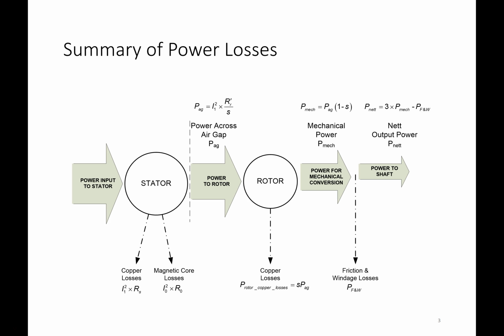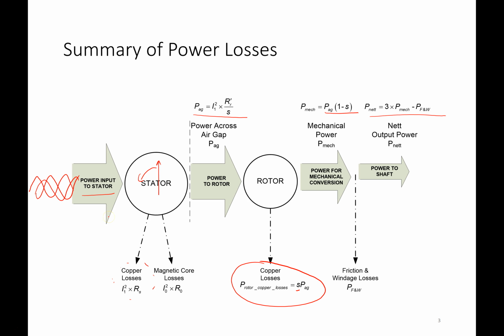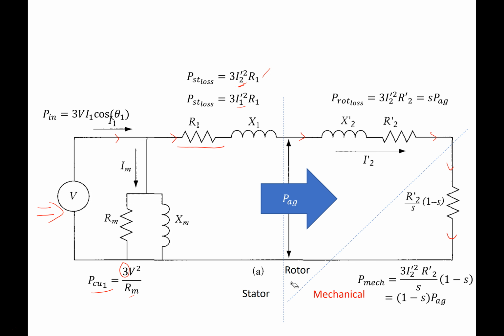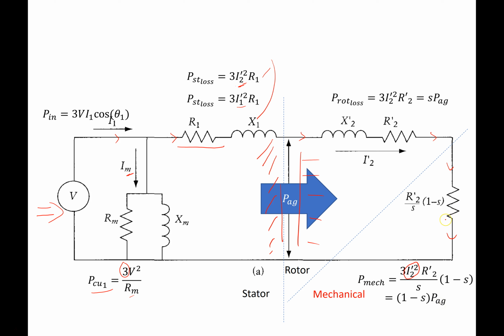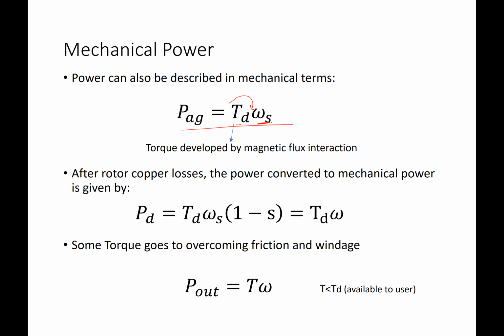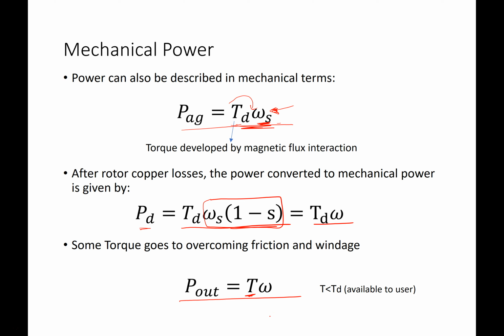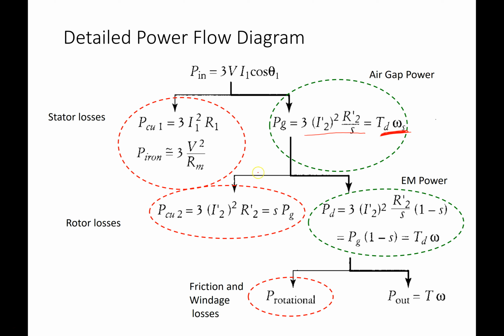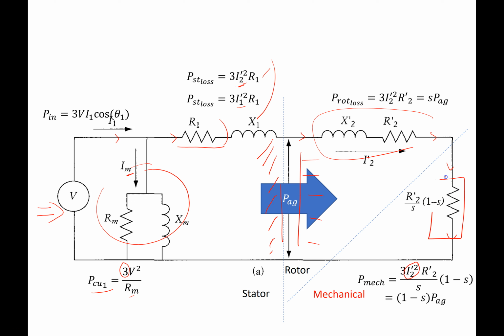3.3 power in induction machines